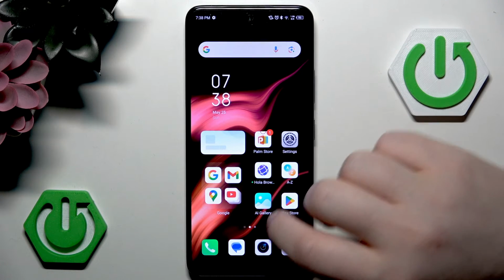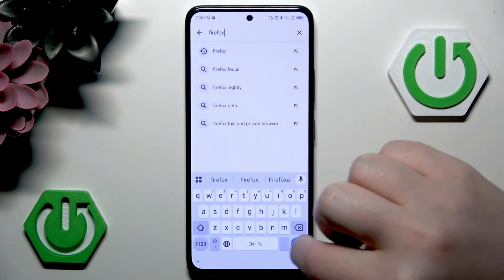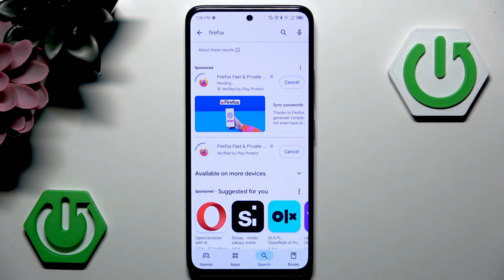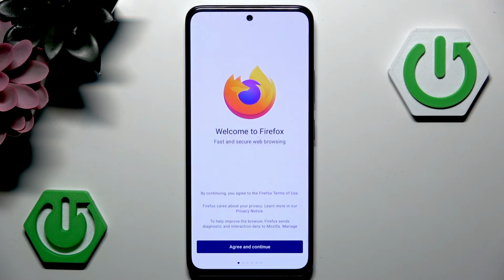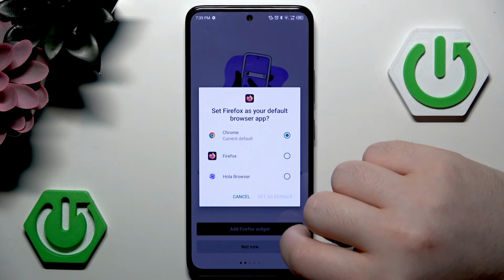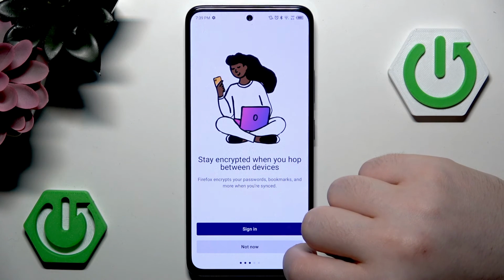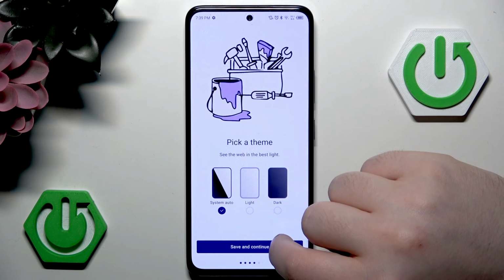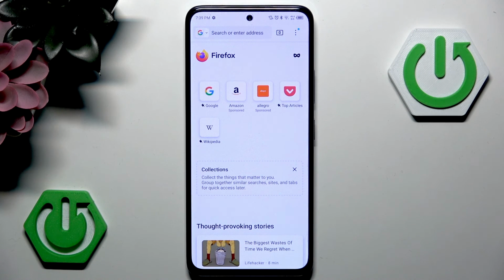INFINIX Note 11 Pro – How to Install Firefox Browser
If you want to use the Firefox browser on your INFINIX Note 11 Pro, this video will show you exactly how to install it step by step. We’ll guide you through opening the Google Play Store, searching for Firefox, installing the app, and completing the initial setup on your INFINIX Note 11 Pro. Whether you’re switching browsers or just want to try something new, this process is quick and easy. Learn how to get Firefox up and running on your INFINIX Note 11 Pro and start browsing the web with your favorite features and privacy options.

How to install Firefox browser on INFINIX Note 11 Pro?
How to set up Firefox on INFINIX Note 11 Pro after installation?
Where to find Firefox in the Google Play Store on INFINIX Note 11 Pro?

0:00 Introduction
0:07 Open Google Play Store
0:12 Search for Firefox
0:19 Install Firefox browser
0:47 Open Firefox and agree to terms
0:55 Set default browser and widgets
1:00 Sign in and choose theme
1:07 Toolbar placement and finish setup
1:12 Firefox ready to use